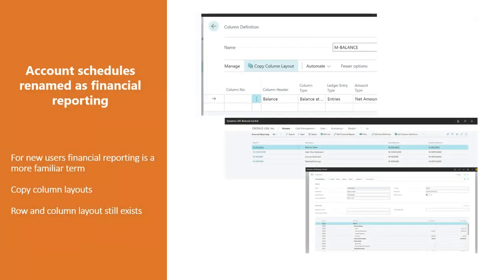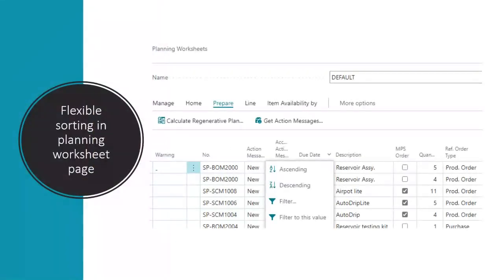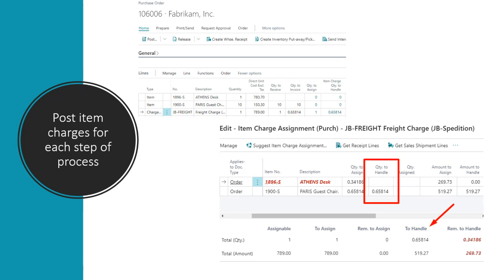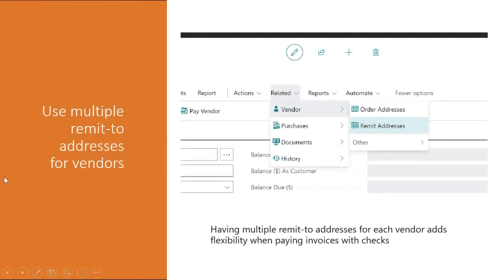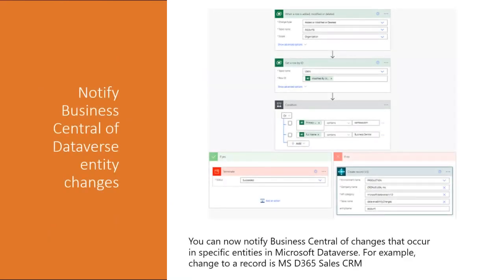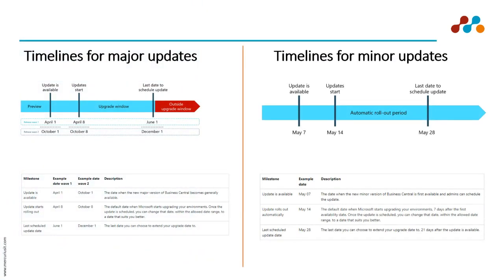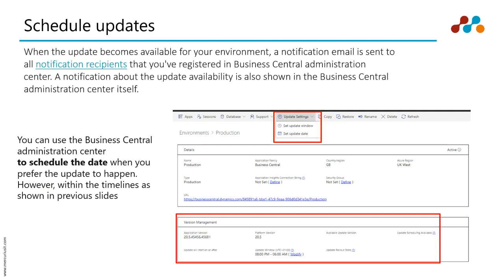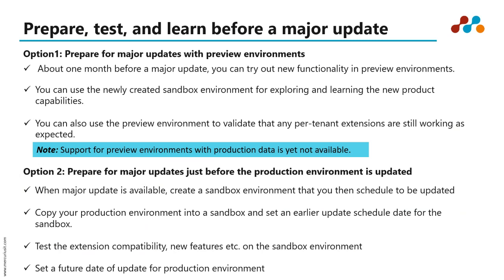Business Central Wave 2 Update Webinar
Our Director of Solution Architecture explores the features from the latest release of Business Central. We cover the following:
• Application enhancements that will benefit your business
• Improved integration with Microsoft Power Platform
• Enhancements in reporting capabilities